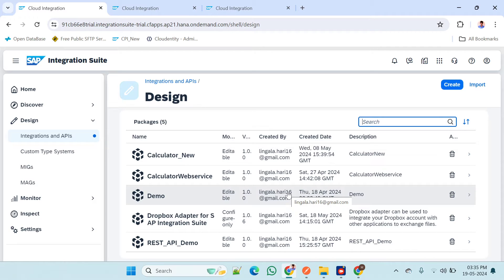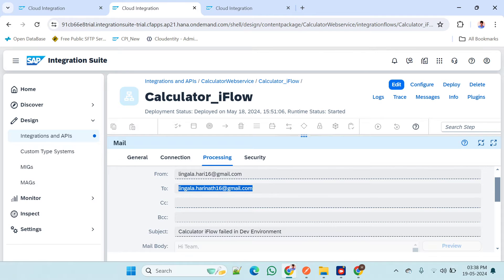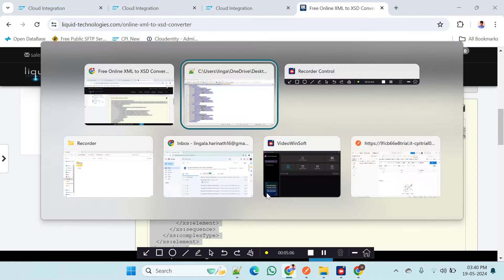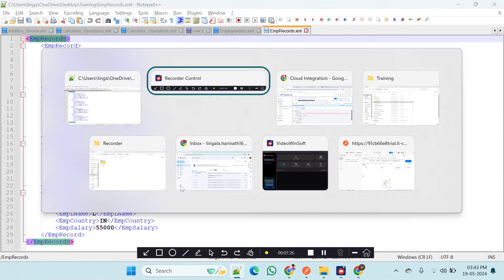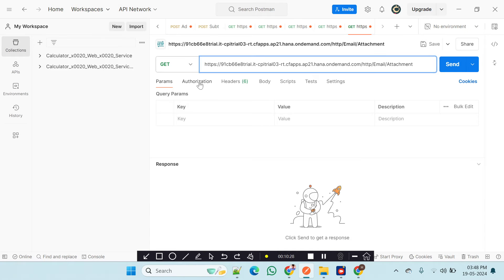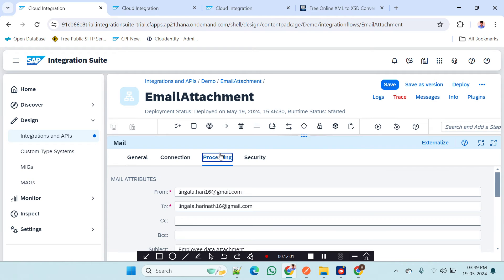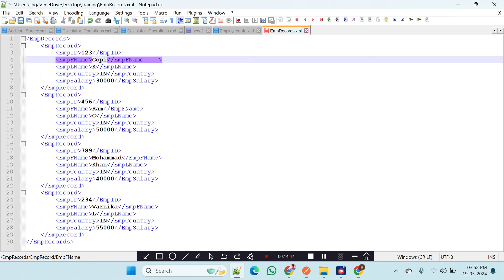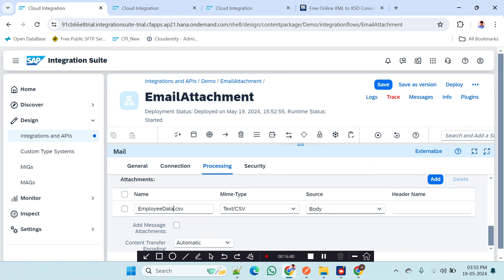SAP CPI | Send Email Attachment